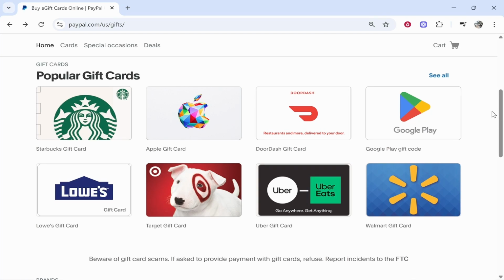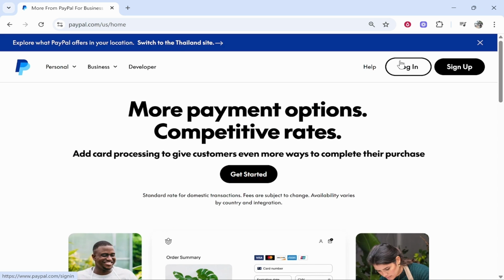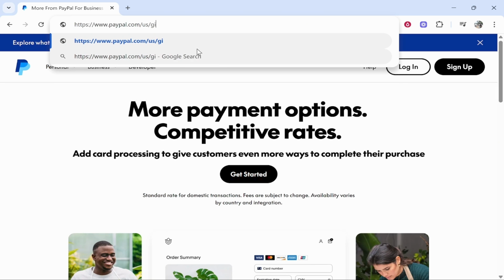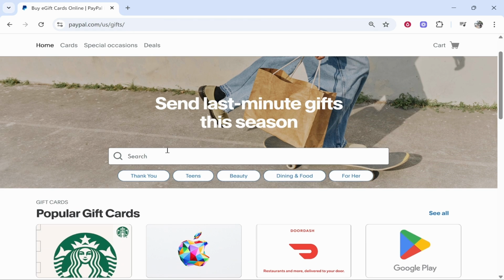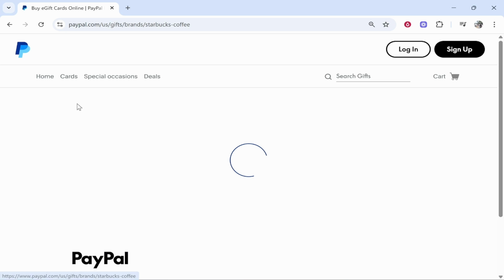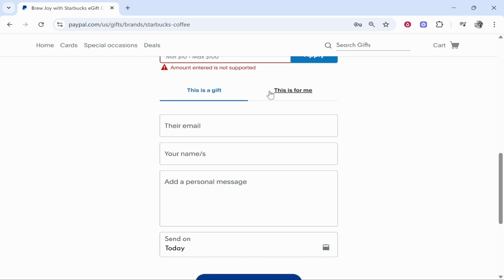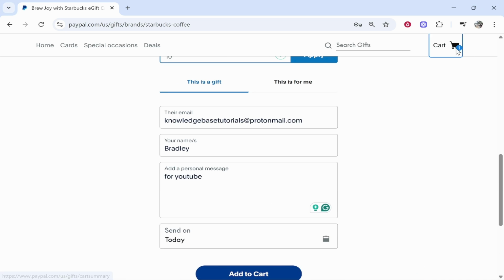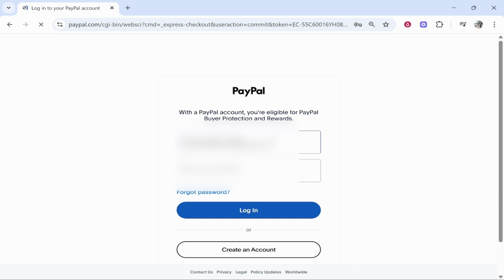How To Buy Gift Card on PayPal (Step By Step)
In this video, I show you how to buy gift card on PayPal. Did this video help? Thanks!